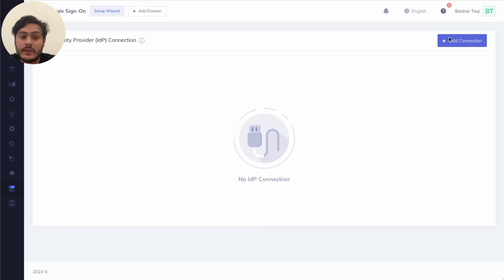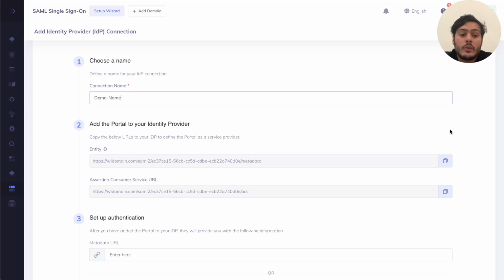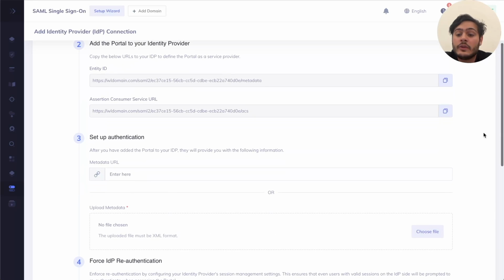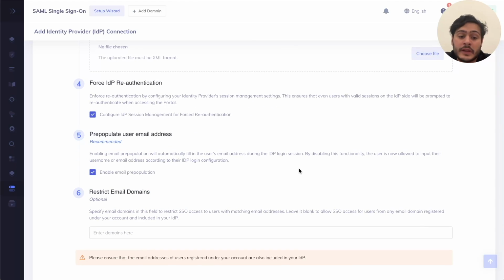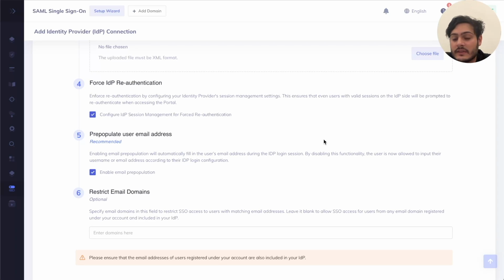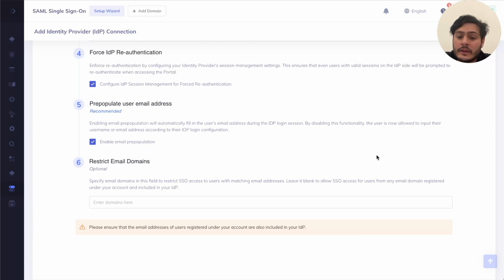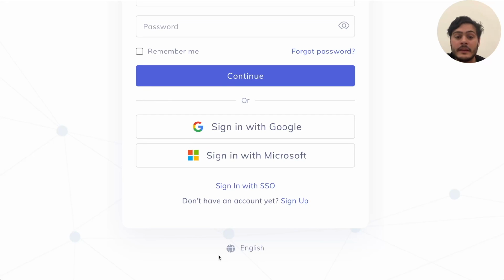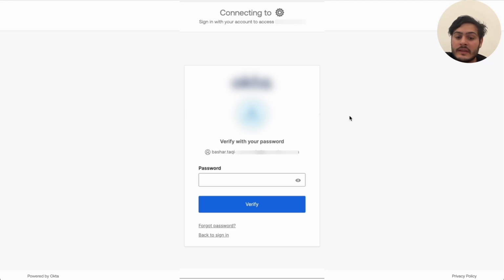SAML/ SSO Integration with PowerDMARC: A Step-by-Step Guide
Learn how to enhance security and streamline access management for your PowerDMARC portal using SAML Single Sign-On (SSO). This comprehensive tutorial will guide you through the entire process, from creating IDP connections to configuring SSO options. Discover the benefits of SAML SSO and how it can improve your user experience.

0:00 Welcome to the SAML SSO Integration Guide
0:18 Creating an IDP Connection: The First Step
1:09 Configuring Authentication Options: Email Pre-population and Reauthentication
1:47 Understanding the Login Process: A Demonstration
2:49 Additional Configuration Options: Restricting Email Domains
3:20 Benefits of SAML SSO and Next Steps